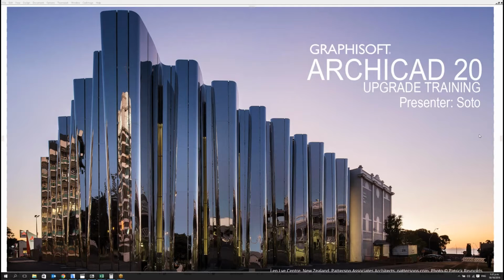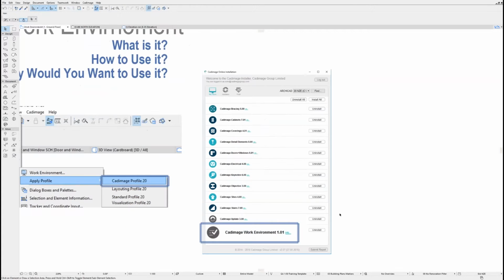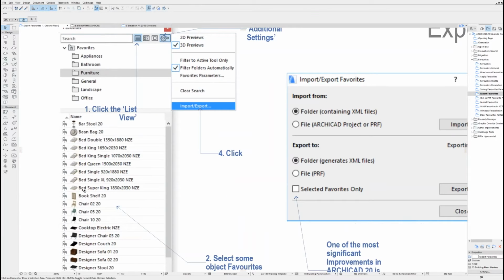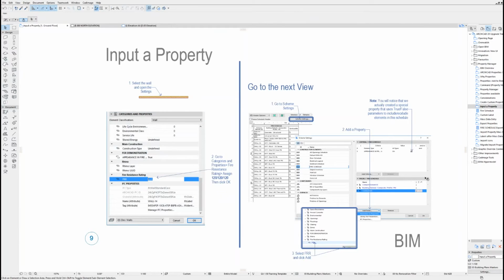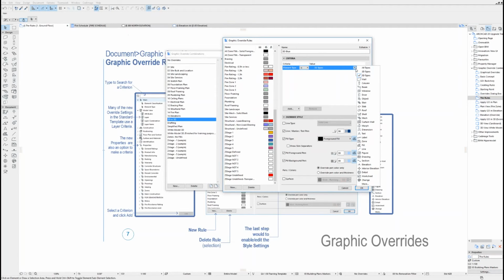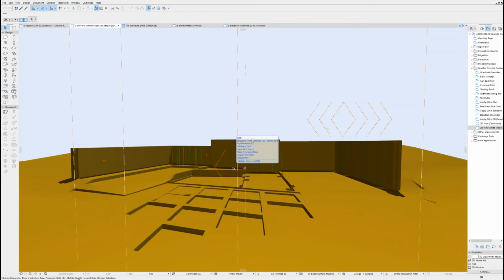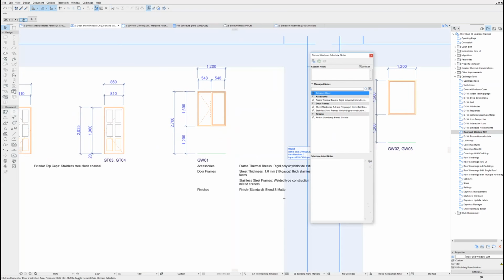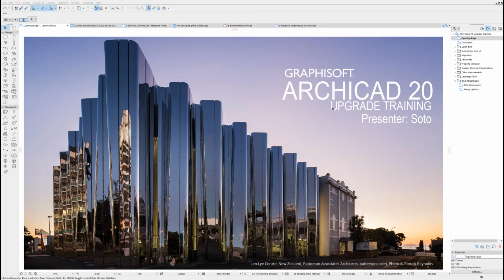ARCHICAD 20 Upgrade Training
In this video, Soto shows you the new features of ARCHICAD 20. You can watch the video by topic:
Chapter 1 New User Interface - 2:10
Chapter 2 Migration - 26:24
Chapter 3 Favourites - 33:28
Chapter 4 BIM and the Property Manager Tool - 56:50
Chapter 5 Graphical Overrides - 1:23:17
Chapter 6 Interoperability and Open Collaboration -
Chapter 7 Other 2:00:00
Chapter 8 Cadimage Tools - 2:11:48